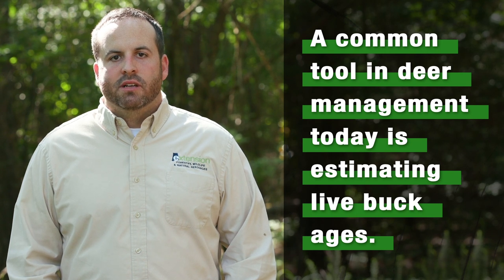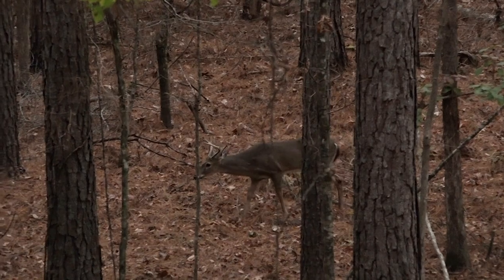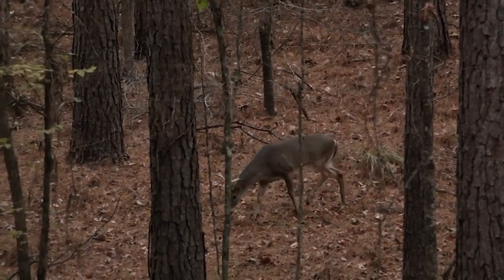Management Minute - Aging Deer on the Hoof